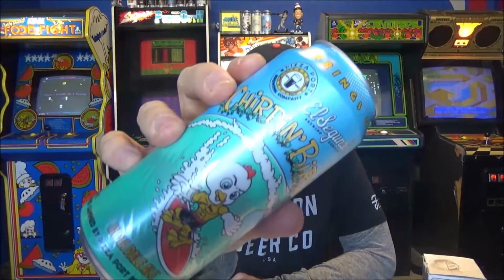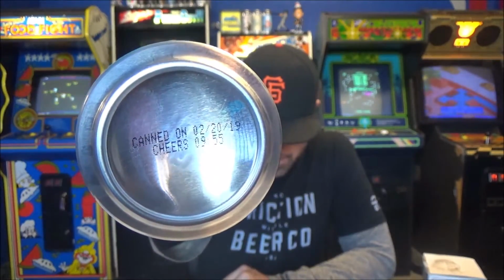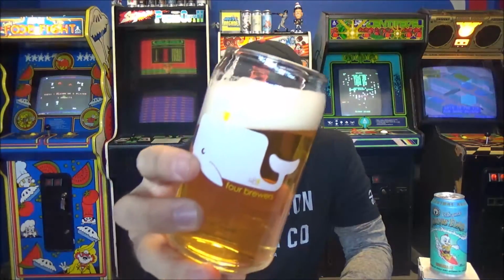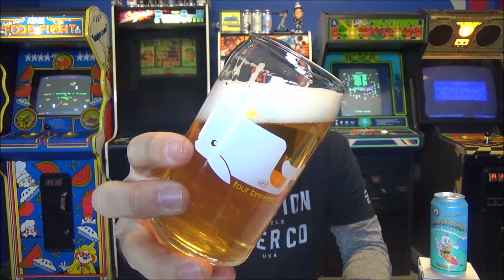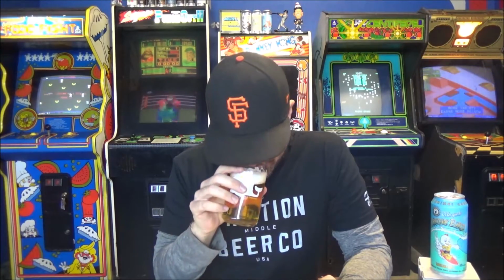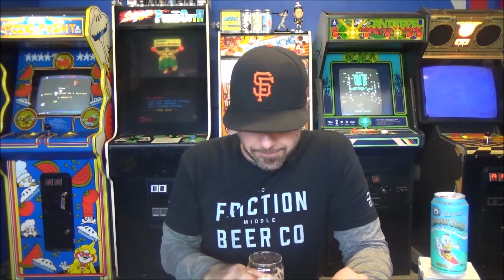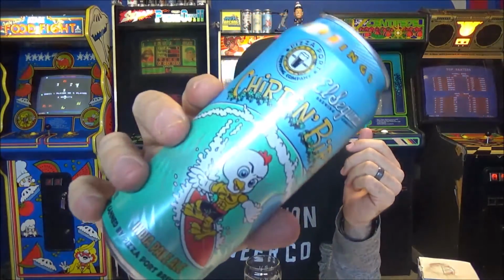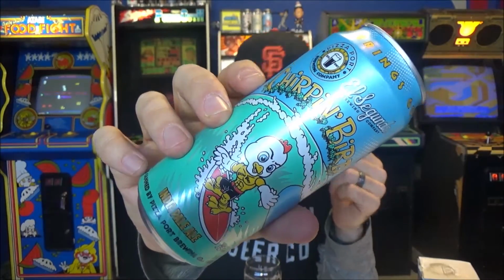Pizza Port x El Segundo - Chirpin' Bird - 7.2% ABV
Untappd - jow_42